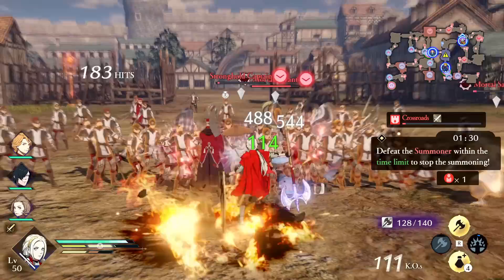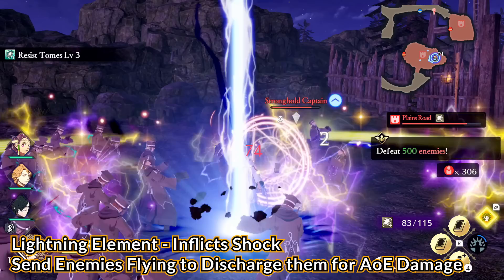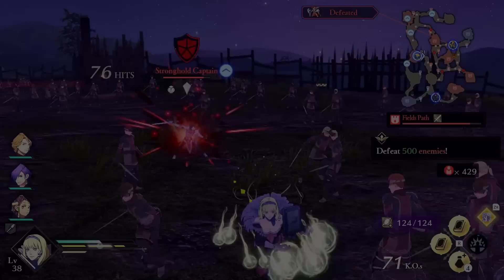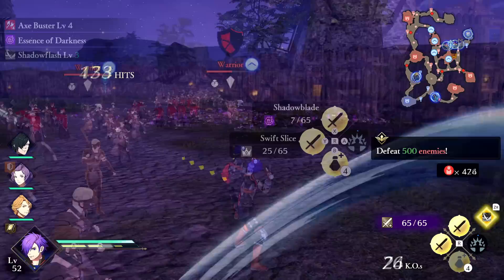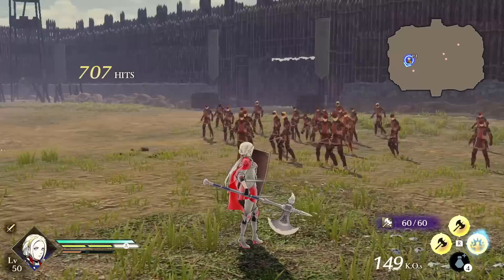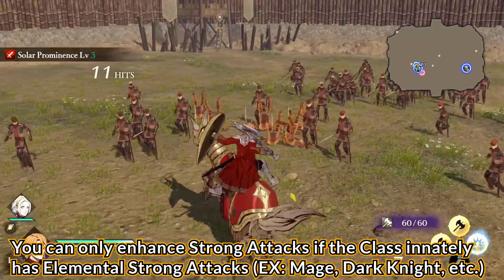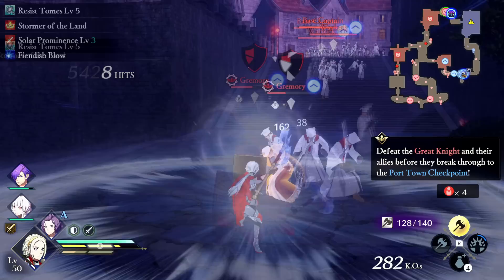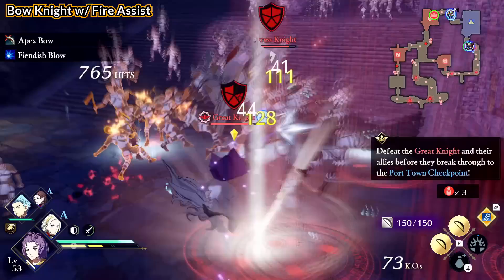What does Elemental Essence, Assist, & Infusion Skills do? | Enhance your Moves in Three Hopes!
My full guide to Elemental damage in Fire Emblem Warriors: Three Hopes. We cover Statuses, Essence and Assist skills, Elemental Infusion, Enhanced moves, and Elemental Strength from skills like Fiendish Blow.